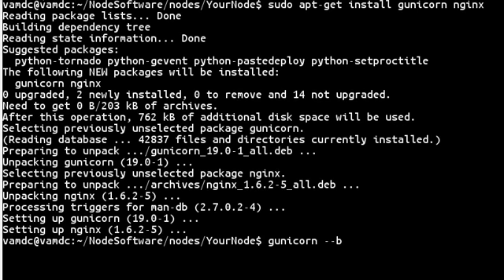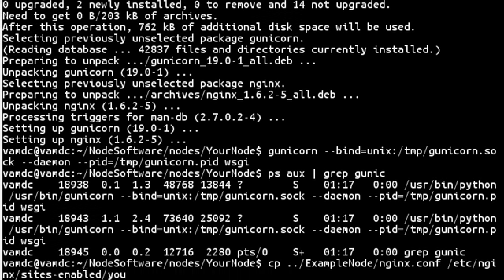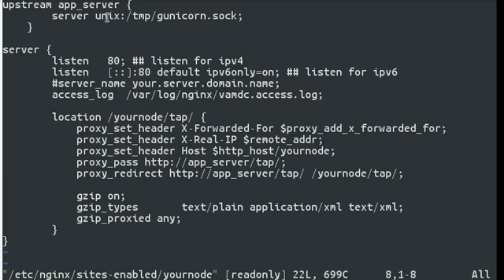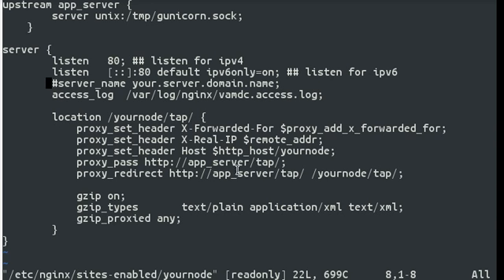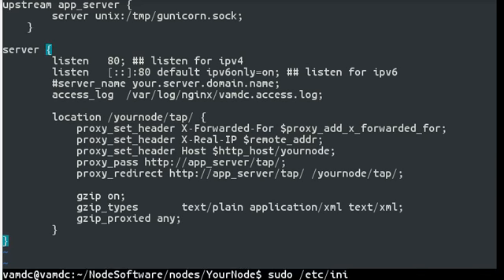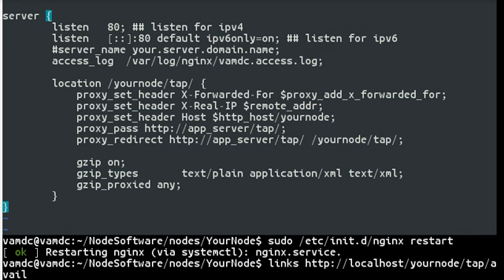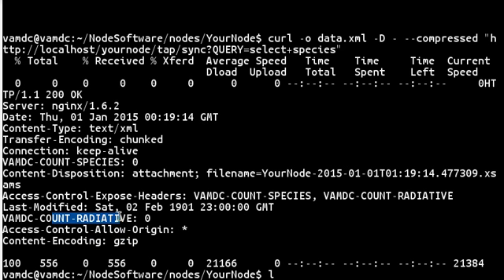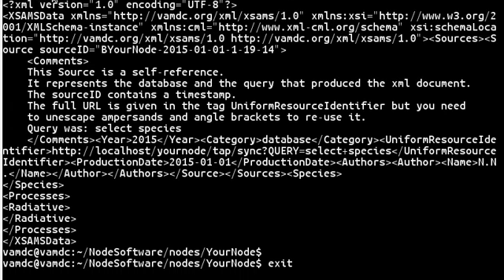VAMDC Data Node Tutorial #7 - Deployment